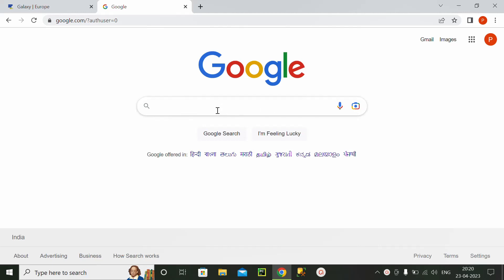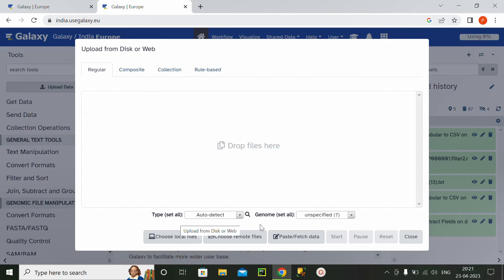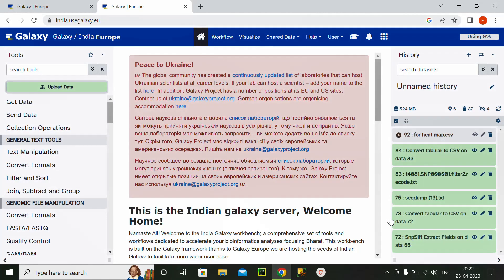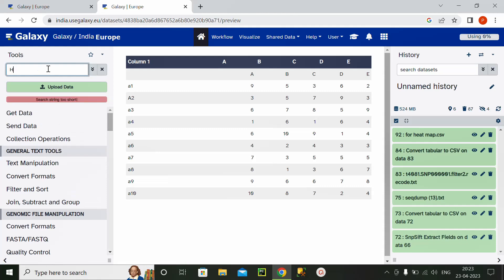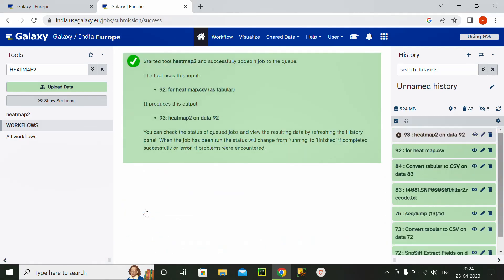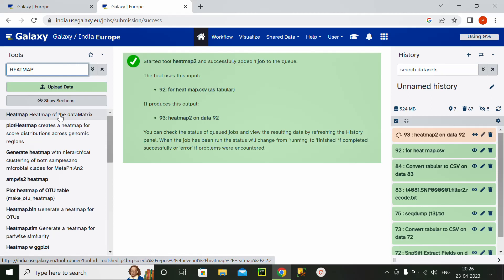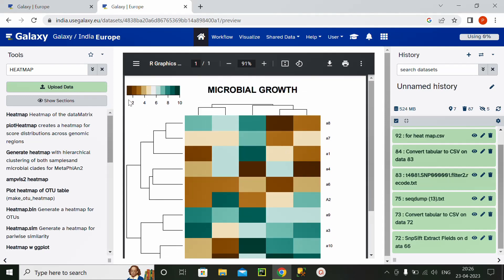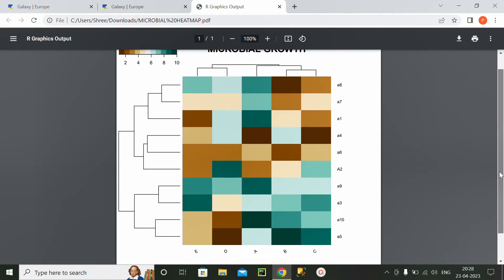Creating a heatmap by galaxy server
How to create a heatmap by galaxy server